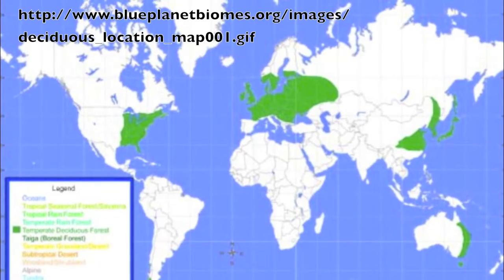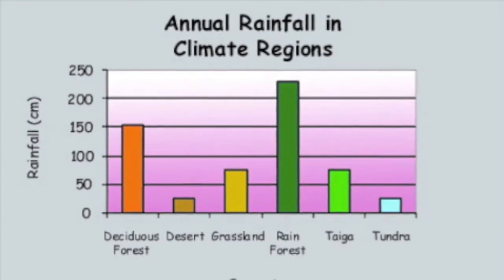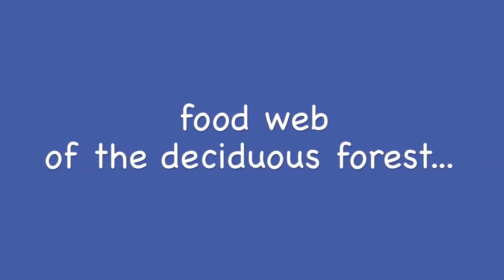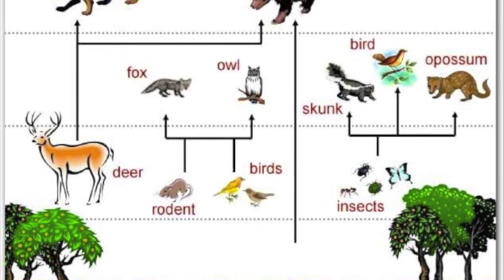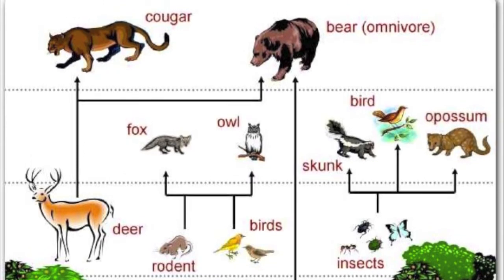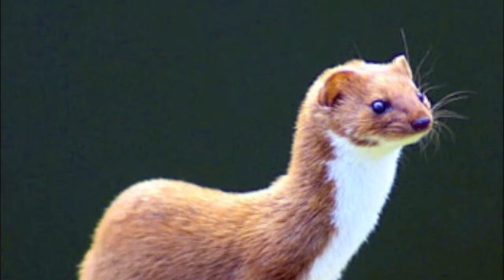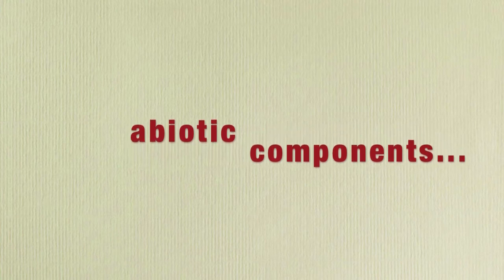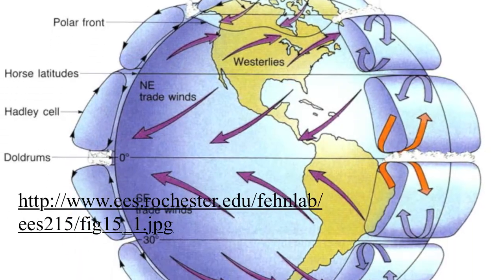Deciduous Forest Biome FOX